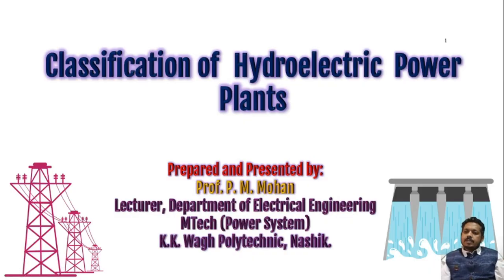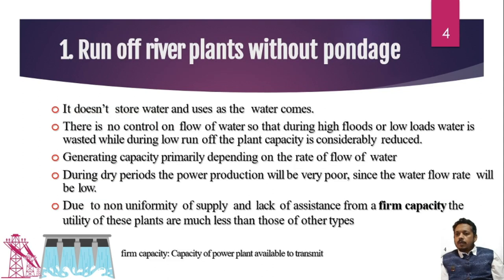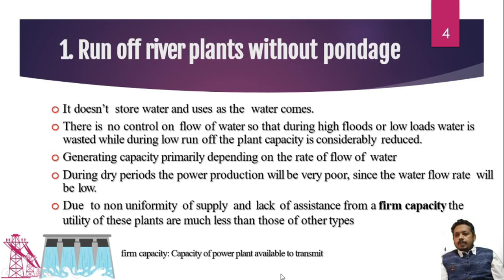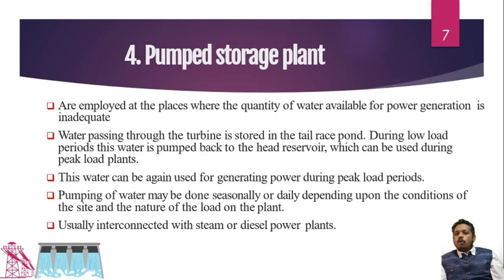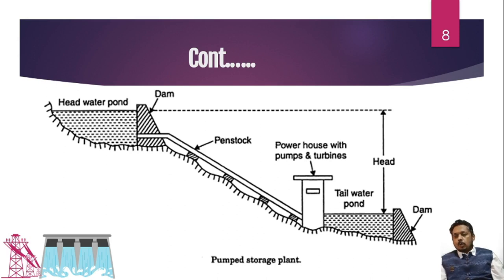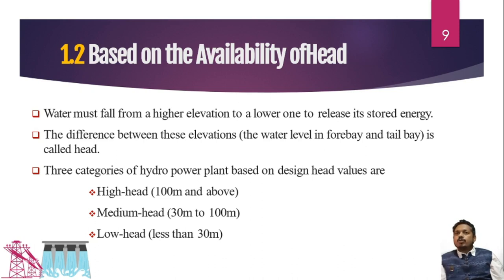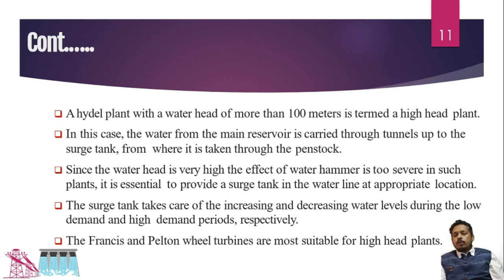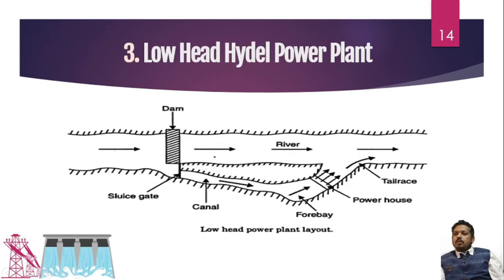Classification of Hydroelectric Power Plants Part : 1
Point to be Covered in this Video
1.1 Capacity of Water Flow Regulation
1.2 Availability Of Head
1.3 Power Plant Capacity
1.4 The nature of load characteristics
1.5 Based on transmission system(interconnection)
1.6 According to purpose
1.7 According to hydrological relation